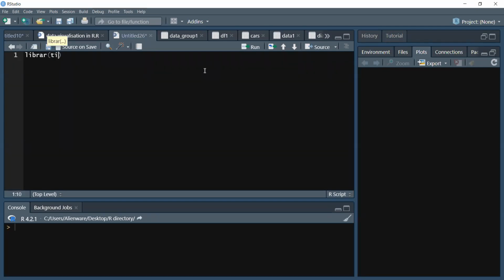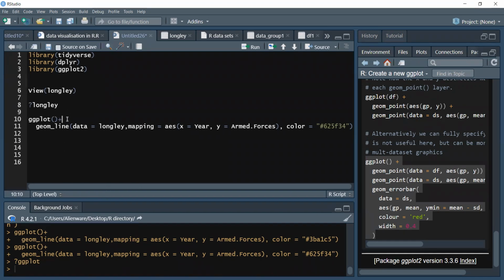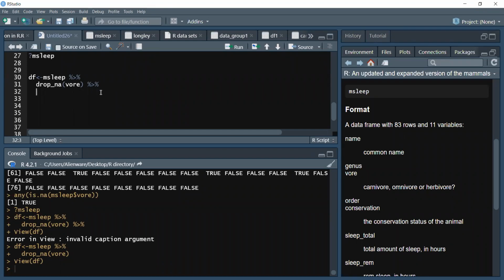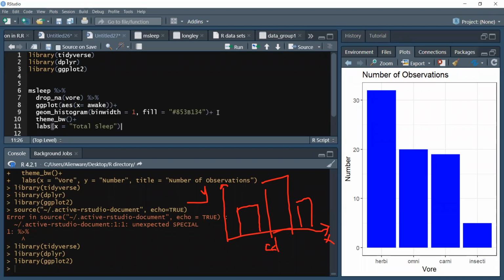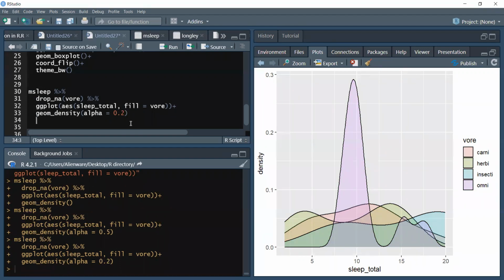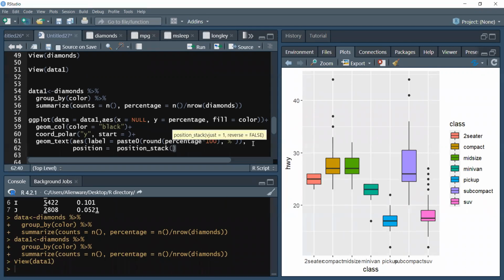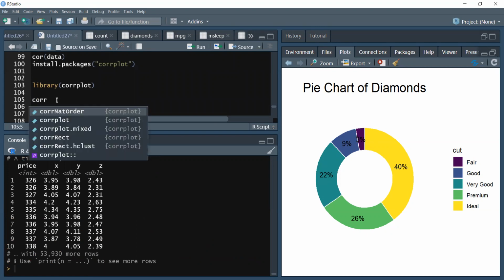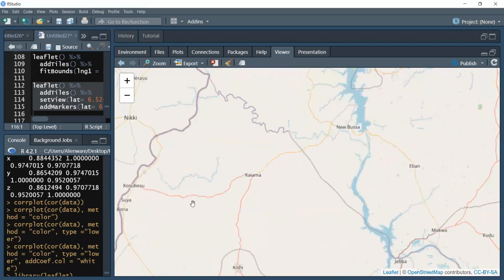R: Session 6